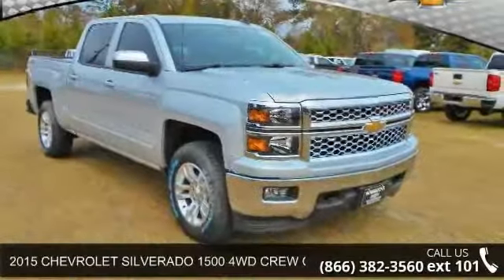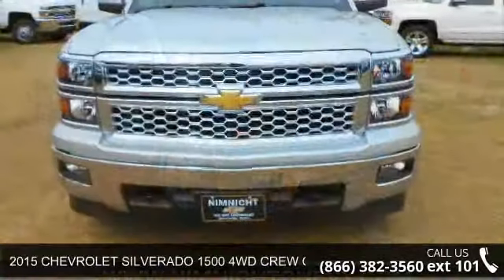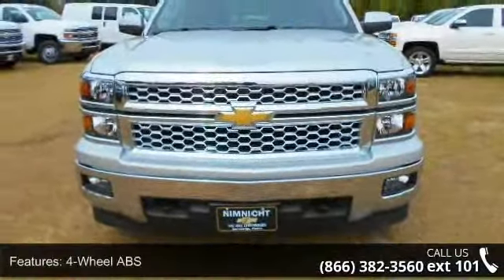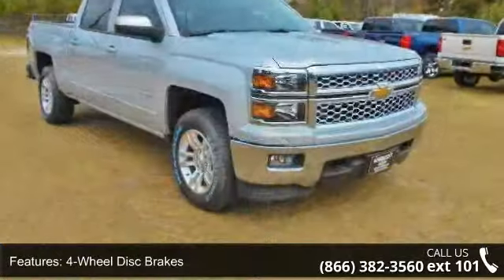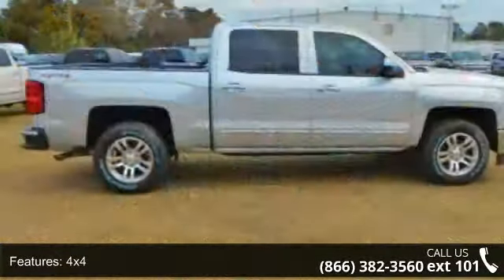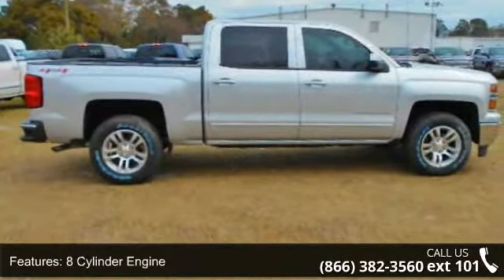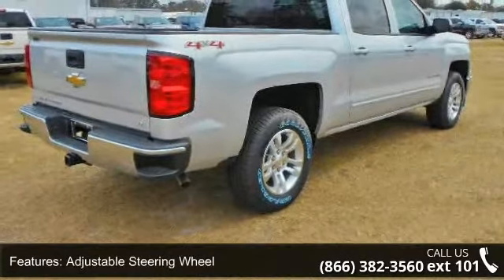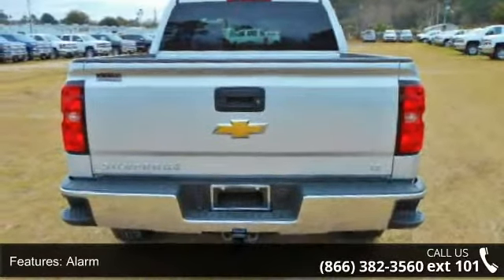2015 CHEVROLET SILVERADO 1500 4WD CREW CAB 143.5" LT W/1L...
Heated Seats, 4x4, Head Airbag, Aluminum Wheels, Onboard Communications System, CD Player, Satellite Radio, Trailer Hitch. FUEL EFFICIENT 22 MPG Hwy/16 MPG City! SILVER ICE METALLIC exterior and JET BLACK interior, LT trim READ MORE! : 4x4, Privacy Glass, Keyless Entry OPTION PACKAGES: ALL STAR EDITION includes (AG1) driver 10-way power seat adjuster with (AZ3) bench seat only, (CJ2) dual-zone climate control, (BTV) Remote Vehicle Starter system, (IO5) MyLink 8" Diagonal Color Touch Screen audio system, (UVC) Rear Vision Camera, (C49) rear-window defogger and (KI4) 110-volt power outlet (Includes (Z82) Trailering Package, (G80) locking differential and (T3U) fog lamps. (N37) manual tilt and telescopic steering column included with (L83) 5.3L EcoTec3 V8 engine.), ENGINE, 5.3L ECOTEC3 V8 WITH ACTIVE FUEL MANAGEMENT, DIRECT INJECTION AND VARIABLE VALVE TIMING includes aluminum block construction (355... read more